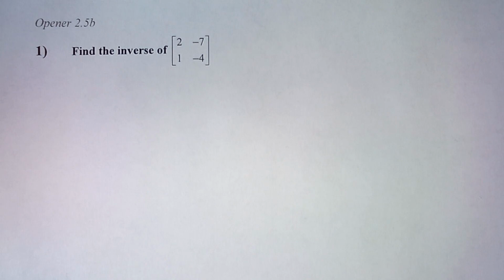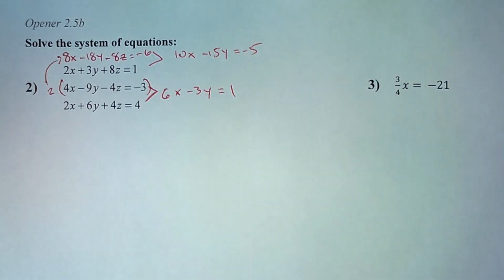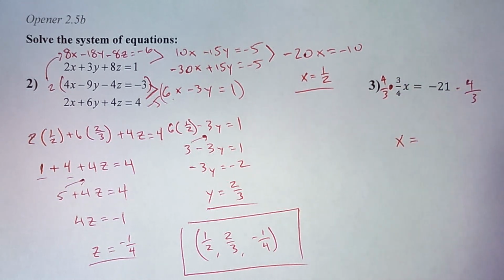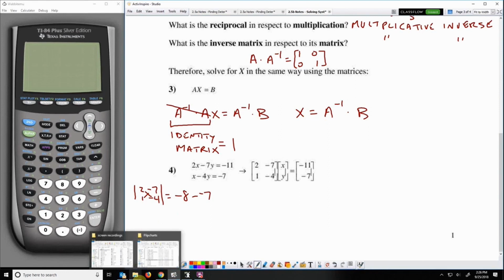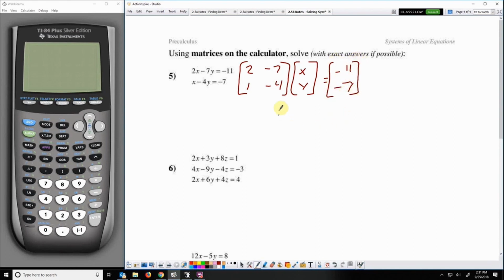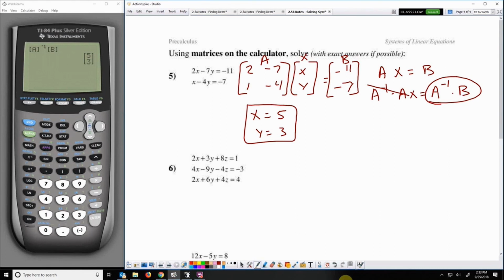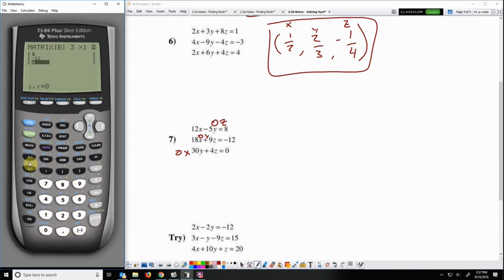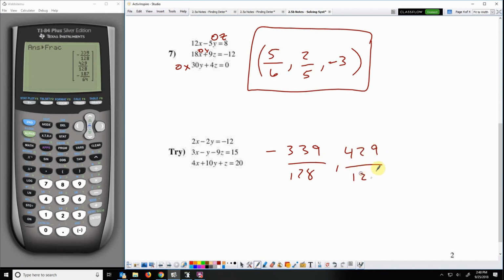Solving Systems of Equations with Matrices (Pre-Calculus 2.5b)